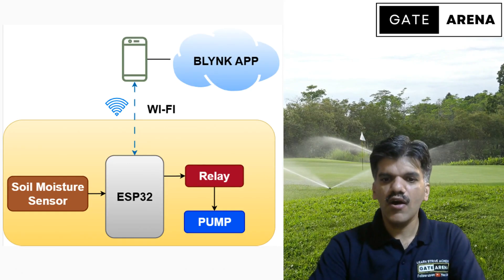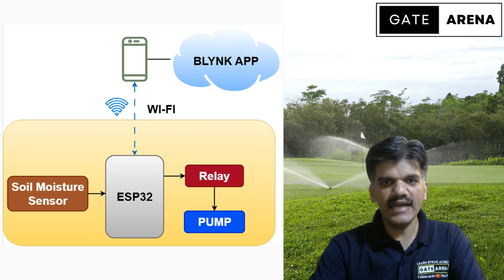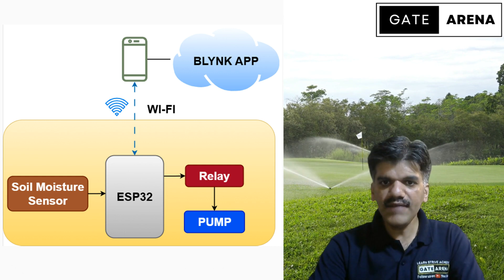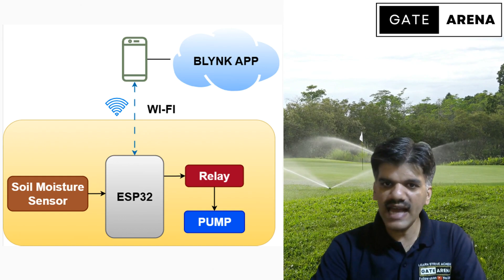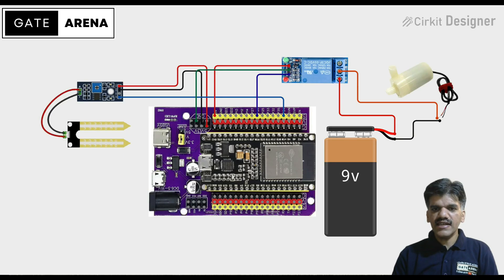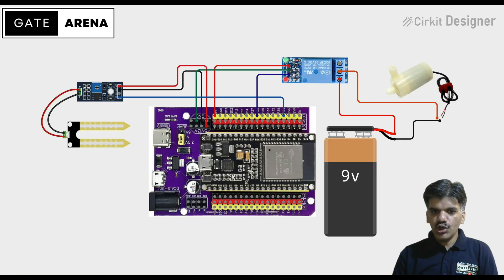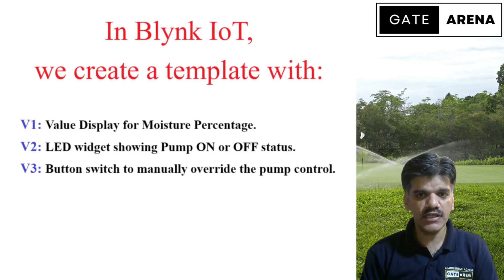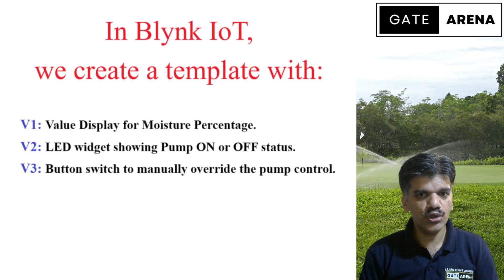Smart Agriculture Project: ESP32 Automatic Irrigation with Blynk App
This project demonstrates a smart agriculture system where an ESP32 microcontroller reads data from a soil moisture sensor and controls a water pump through a relay. The setup uses Wi-Fi to send real-time moisture updates to a mobile device, and the Blynk app allows remote monitoring and manual control of the pump. It’s an efficient way to automate irrigation and ensure optimal soil moisture for healthy crop growth. Perfect for DIY enthusiasts and anyone interested in IoT-based farm solutions.

Installed Blynk library Blynk by Volodymyr Shymanskyy  version 1.2.0